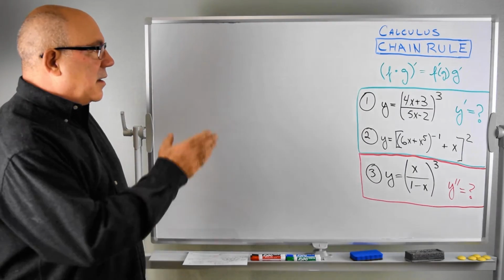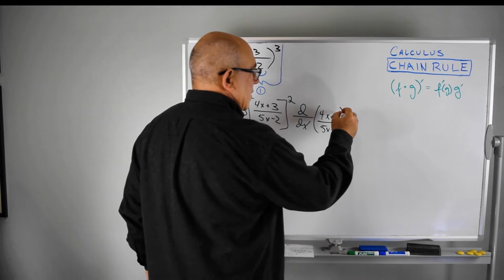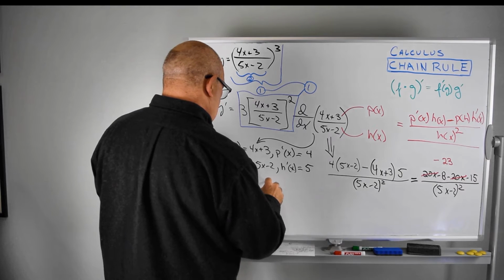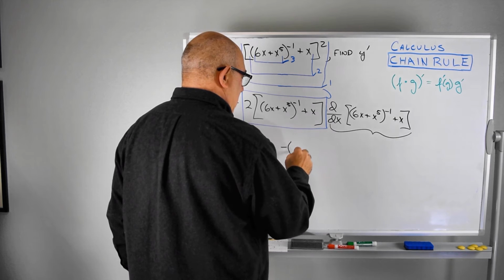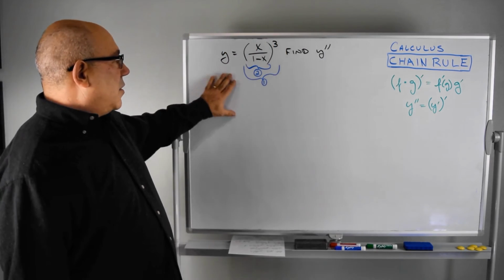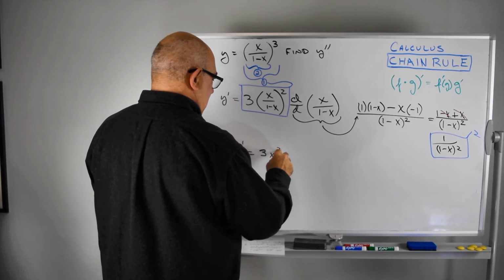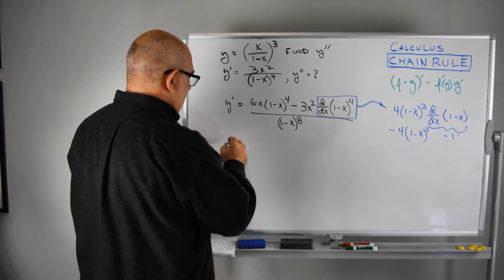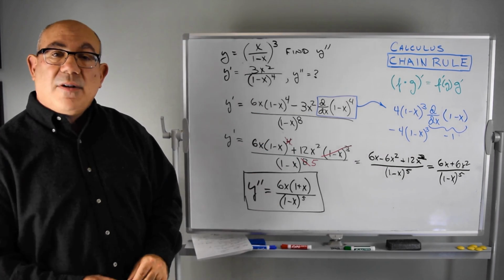Calculus Differentiation: CHAIN RULE with three nice derivative problems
Video explaining the quotient rule with three advanced nice examples.  The video covers the solution of three problems involving the power rule, product rule, quotient rule and algebra manipulations.

0:00 Intro
1:03 y = Sin(x^3)
9:02 y = e^4x^2
13:33 y= x^4 sin(x)^3

chain rule
product rule
quotient rule
math functions
exponential function
examples problems
ap calculus